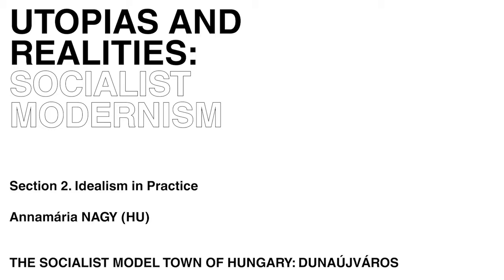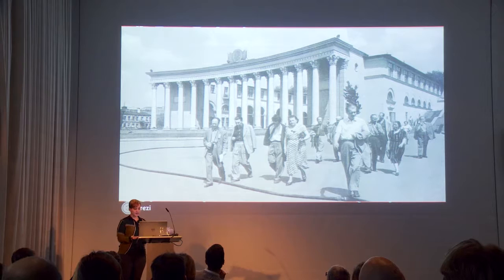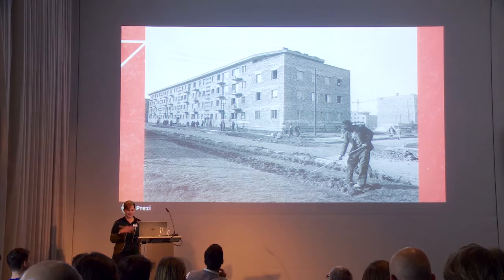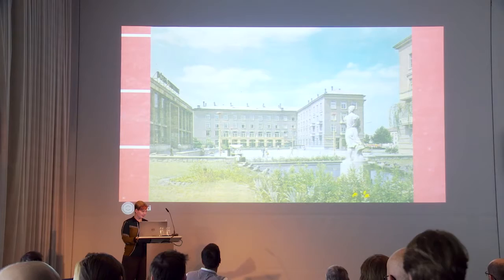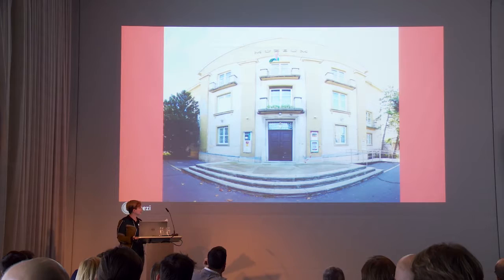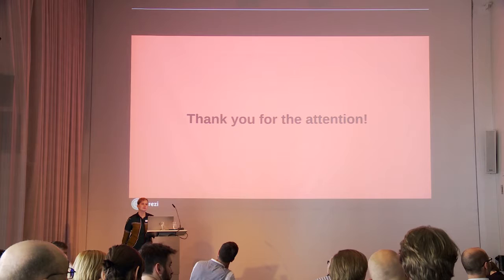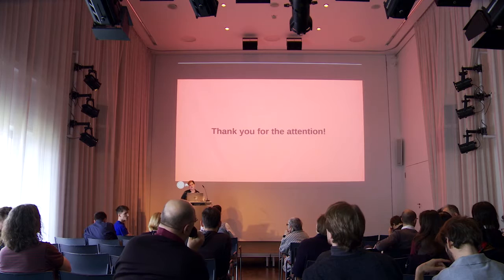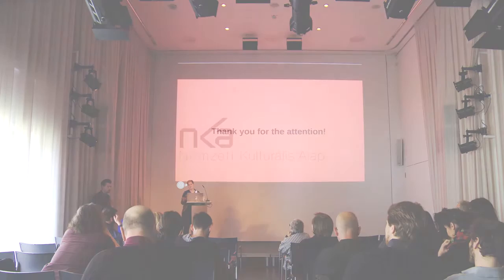Annamaria Nagy | THE SOCIALIST MODEL TOWN OF HUNGARY: DUNAÚJVÁROS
The aim of the presentation is to introduce the brief history of Dunaújváros, the first Socialist model town in Hungary and represent the utopian architectural idea behind its construction with the highlights on the political effects. In her research Annamária Nagy investigated the socialist utopian idea of the Stalinist Russia, the Soviet Union and Hungary, then focused on what made Dunaújváros the model town of the Hungarian Socialism. The very first plans had some modern aspects, then these transformed into a cleaner socialist realist style under the political pressure. Nagy went through several documents from the 1950s to the 1970s: political statements about the expected architectural style, original plans of some buildings, memoires of architects and contemporary press. She compared the plans with the results and got some conclusions on what caused the differences, how the plans were changing continually as the political system softened in the course of time. Nagy chose one building to represent in detail those characteristics which had to be changed in order to be more socialist realists –  the Dózsa Picture Theatre by György Szrogh.

Annamária NAGY (HU) is an art historian and curator of the Institute of Contemporary Art in Dunaújváros, Hungary. She graduated in 2014 at the Pázmány Péter Catholic University, Budapest with the thesis ‘Fine Arts and Politics during the Socialist Era in Dunaújváros’, and worked in 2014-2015 as a research fellow at the King Saint Stephen Museum, Székesfehérvár. In November 2015 she worked as a Curator-in-Residence at MQ21, Vienna, Austria.